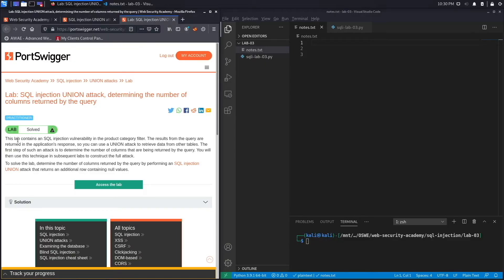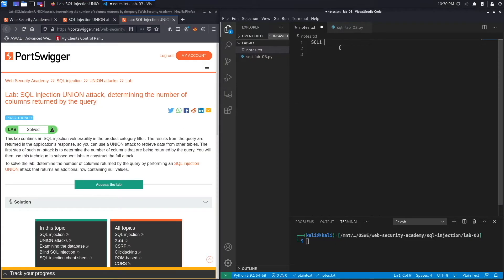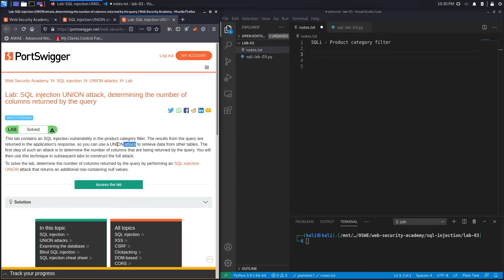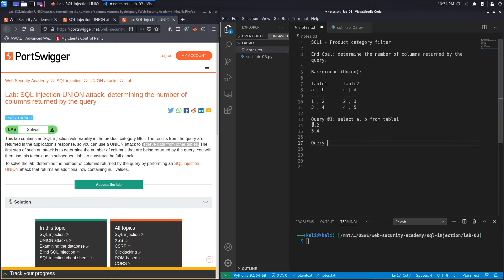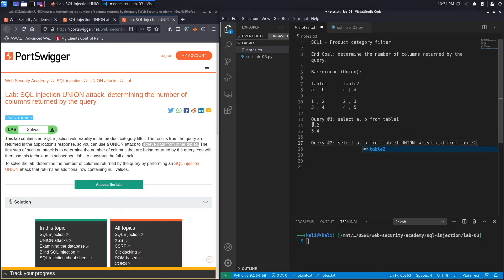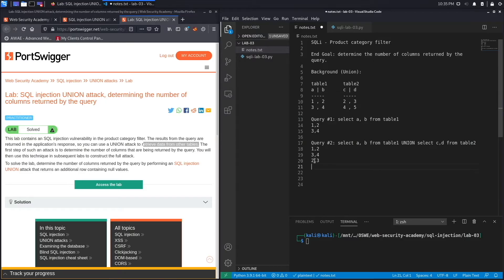SQL Injection - Lab #3 SQLi UNION attack determining the number of columns returned by the query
In this video, we cover Lab #3 in the SQL injection track of the Web Security Academy. This lab contains a SQL injection vulnerability in the product filter category field. This vulnerability can be exploited using a UNION attack to retrieve data from other tables. To solve the lab, we perform a SQL injection attack that determines the number of columns that are being returned by the query.This is the first step of a SQL injection UNION attack. We'll use this technique in subsequent labs to construct the full attack.